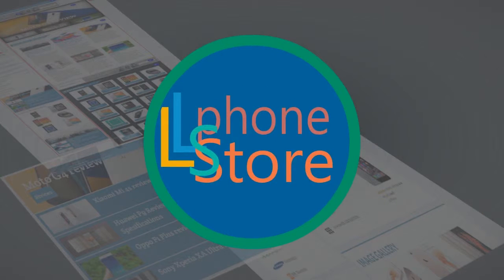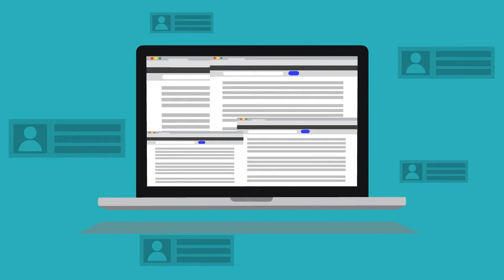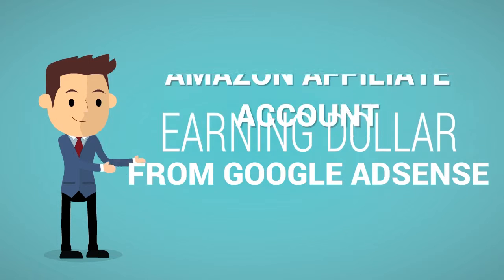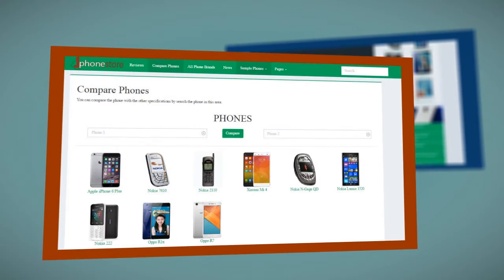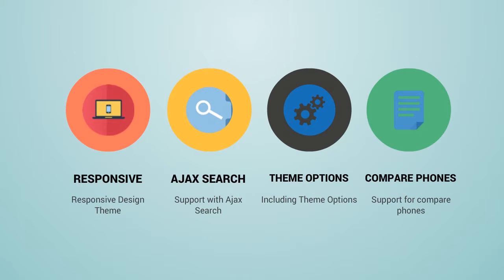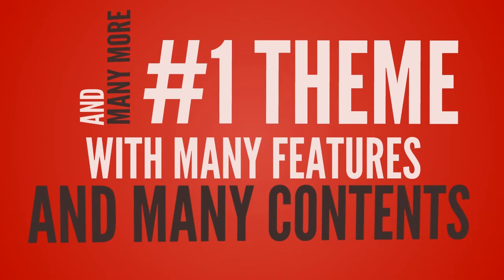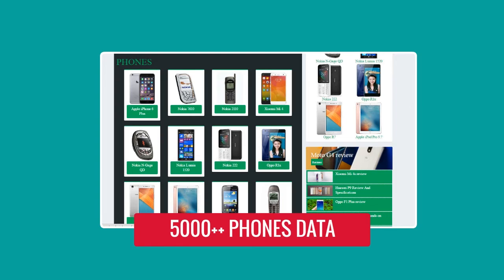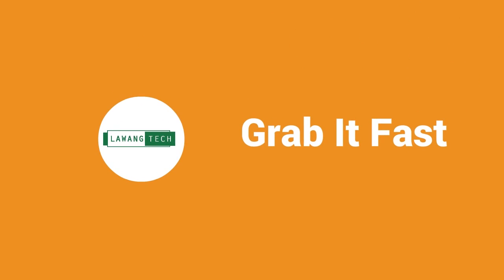How to make website like GSM Arena in Minutes using LPhonestore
For internet marketer. If you want to make website like GMS Arena with many phones data you can use Lphonestore.

You can get the gallery phone with more than 5000+ phone data.

Regards :
Handita Okviyanto